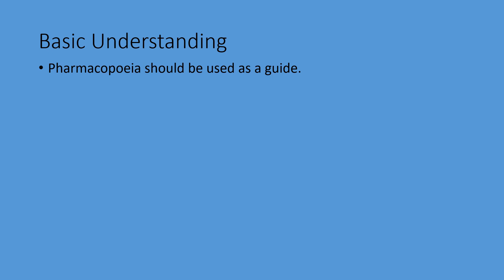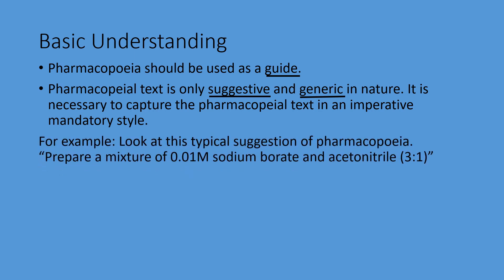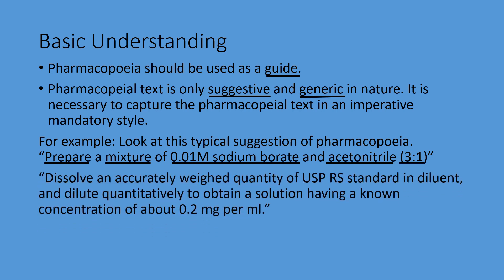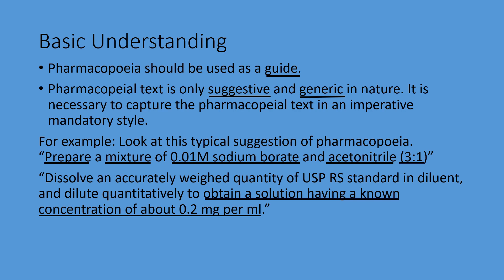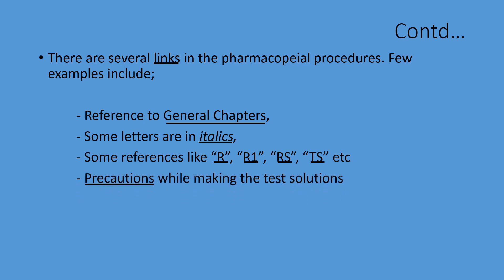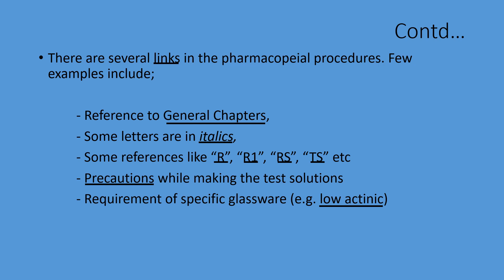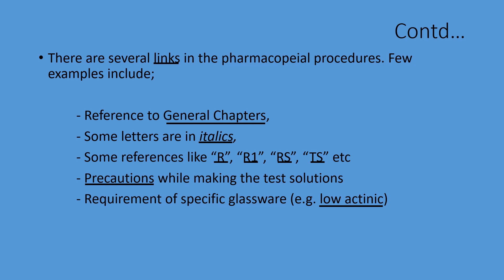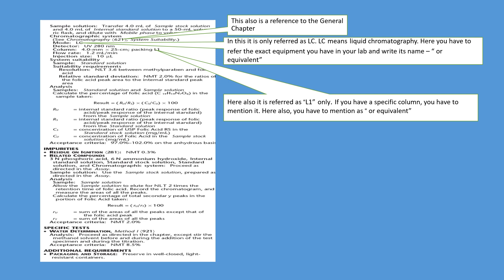How to read Pharmacopoeia - an insight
Reading and understanding the pharmacopeia text is not easy for the beginners in QC laboratory. The text should be translated into imperative and mandatory style for the bench top analyst. In this video an attempt is made to make the analyst understand the intricate content and intent of various references in pharmacopeial text. – Ramalinga Prasad Kuppa.